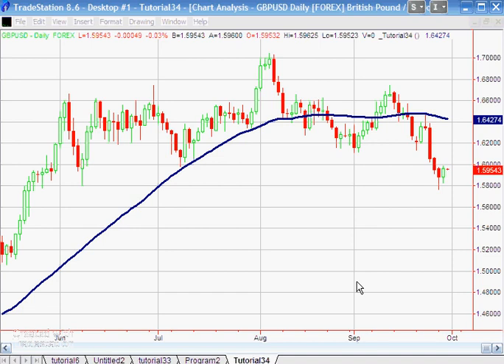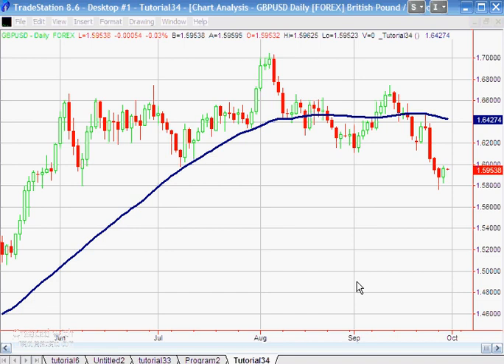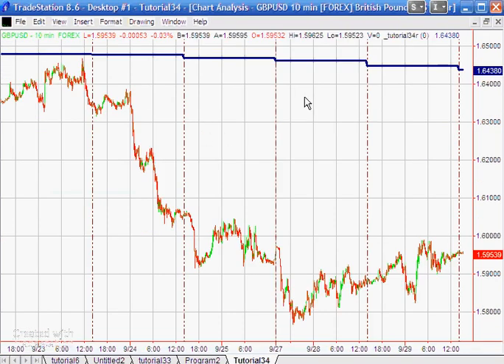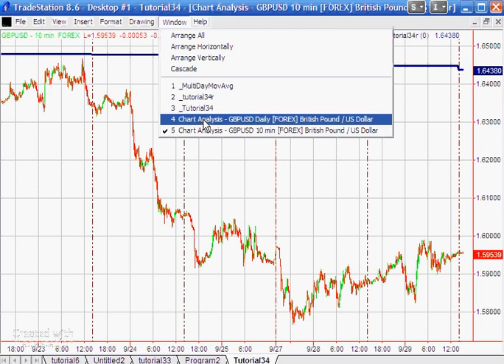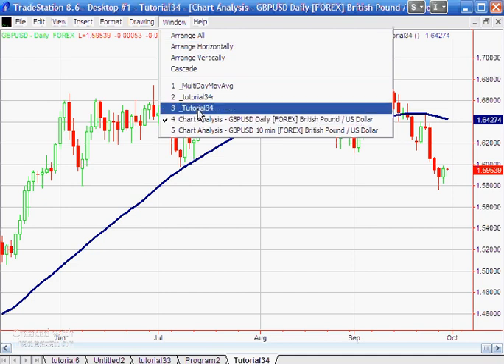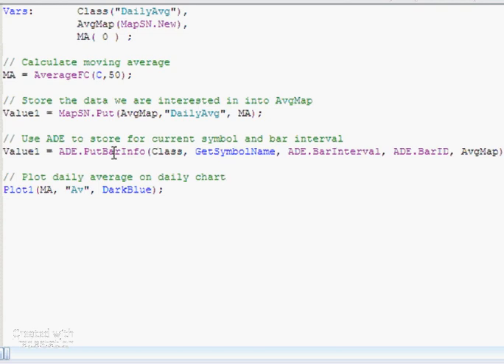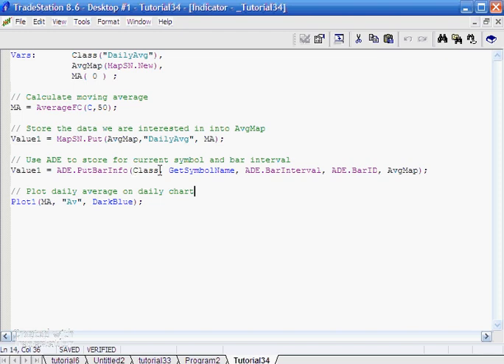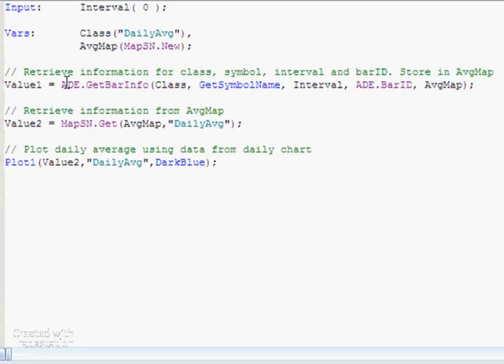Tutorial 34 | Using ADE to pass data between charts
In tutorial 32 I demonstrated two ways of applying a daily moving average to an intraday chart. In this tutorial I demonstrate a third way by using ADE (All Data Everywhere) which is third party software that may be downloaded from the Tradestation EasyLanguage support forum. ADE allows you to transfer data from one chart to another chart. In this tutorial we transfer daily moving average data from a daily chart to a 10 minute chart.